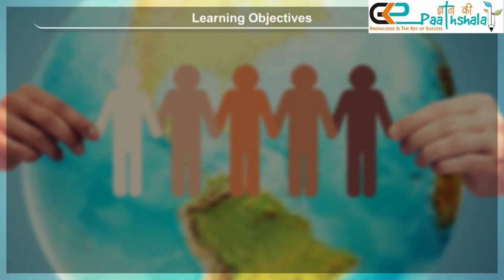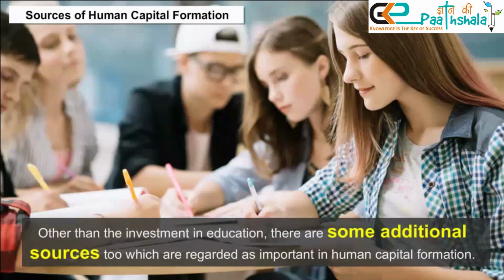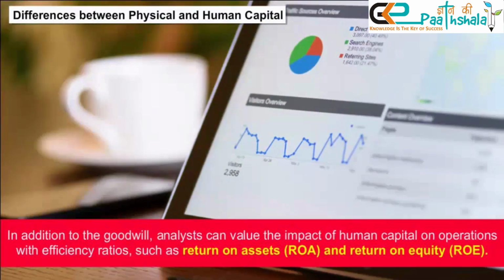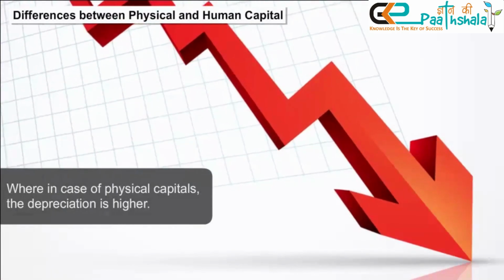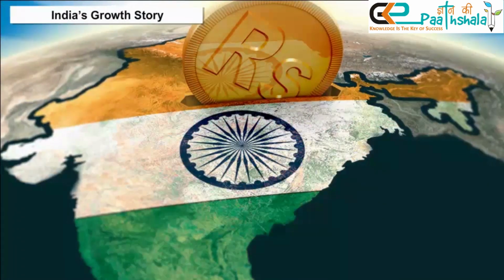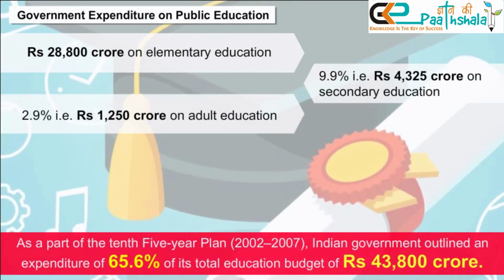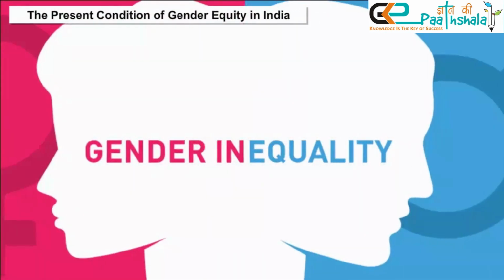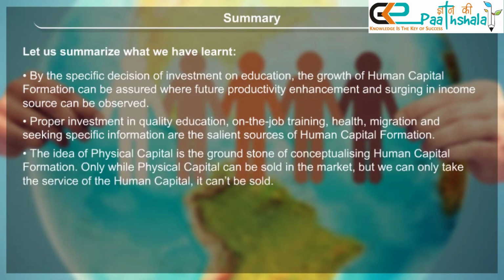Human Capital Formation In India